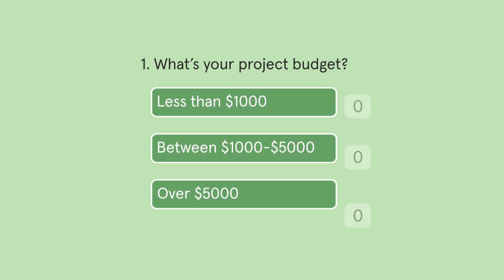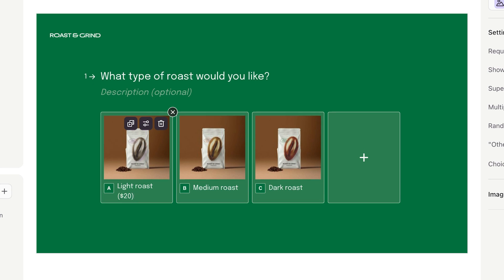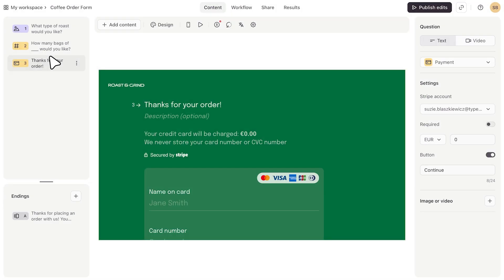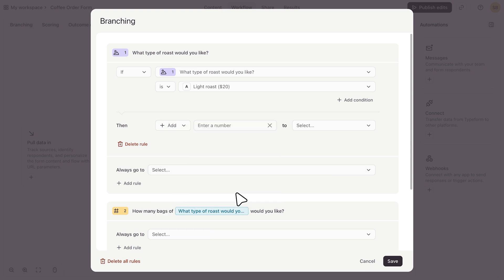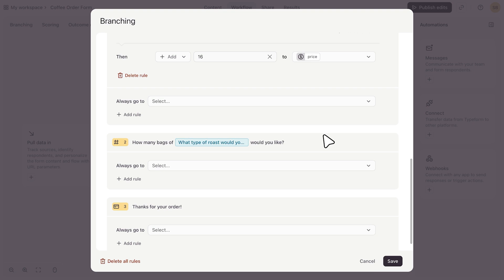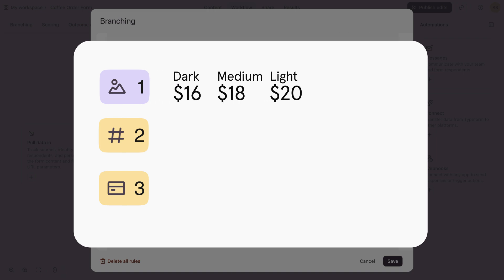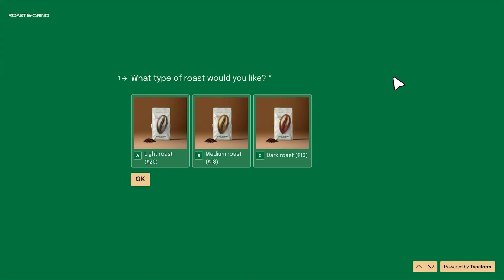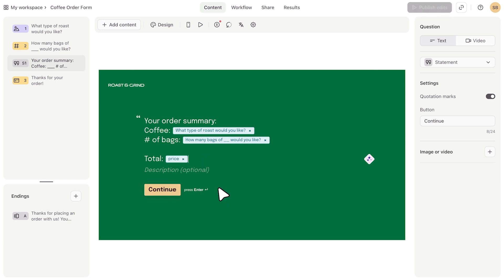Adding a price or score calculation to questions | Typeform Help Center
Typeform lets you add calculations to questions by assigning a number value to your answers. You can do things like total up prices, score leads, or do anything else that requires you to use basic calculations like adding, subtracting, multiplying, or dividing numbers.

Check out this video for an in-depth look at how to add calculations to your form.

Didn't find what you were looking for today?